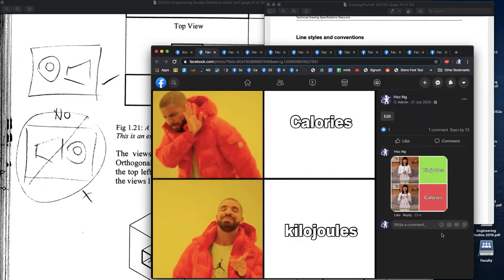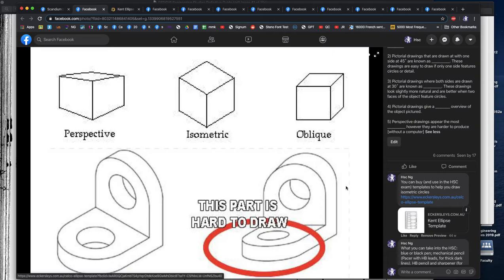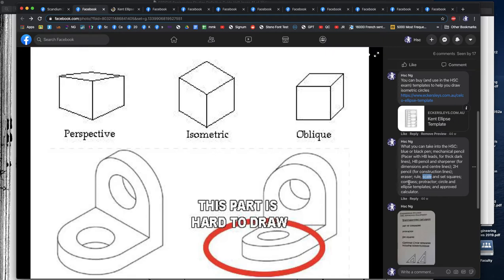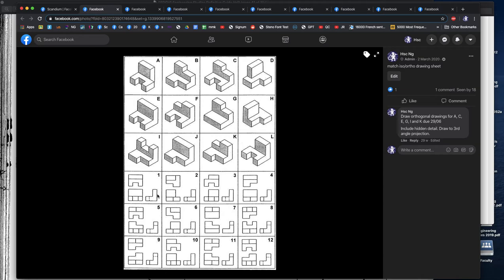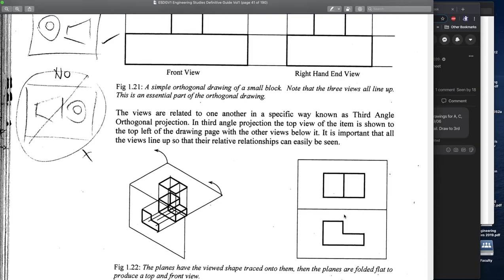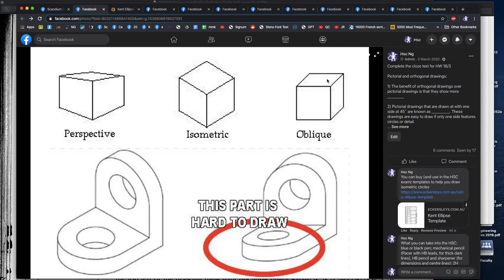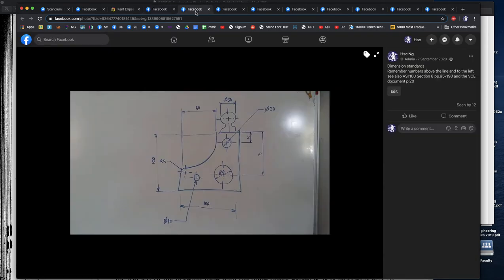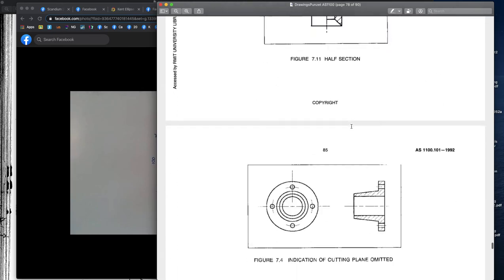PN2 Comms Pt1